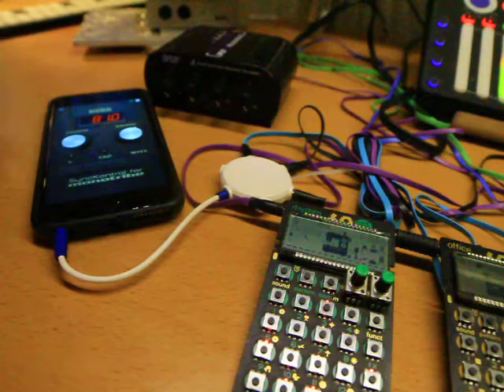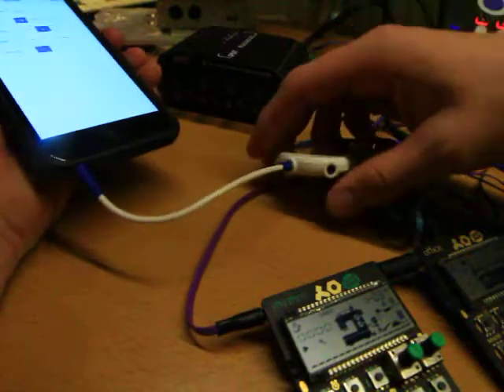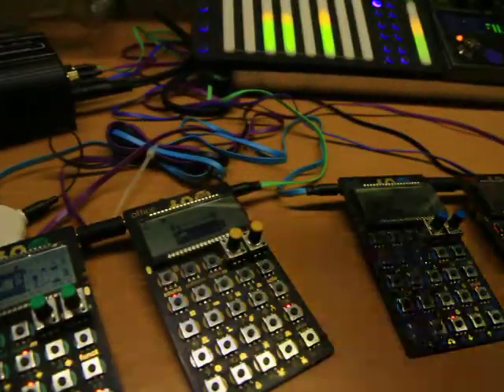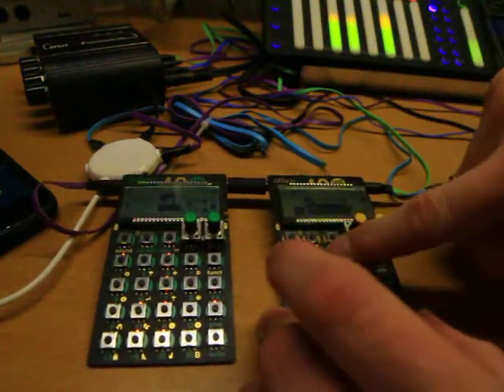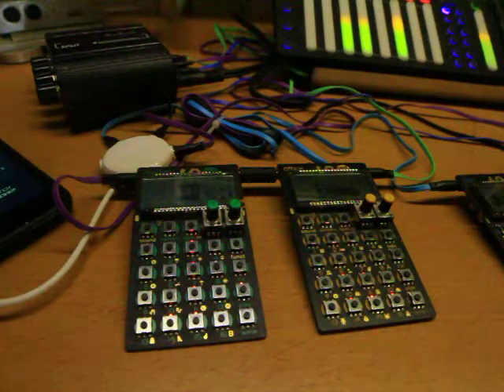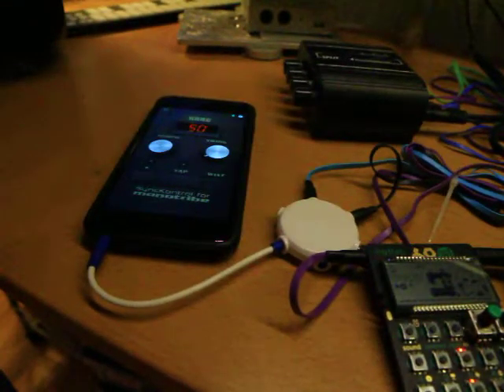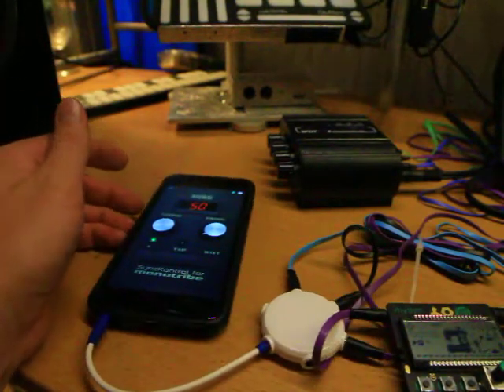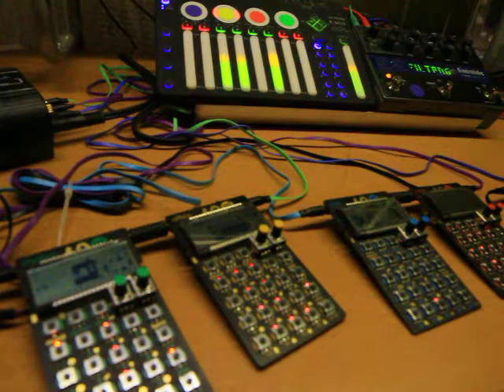Teenage Engineering Pocket Operators Sync + Ableton live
A look at how I go about syncing these things to one another as well as to ableton live.